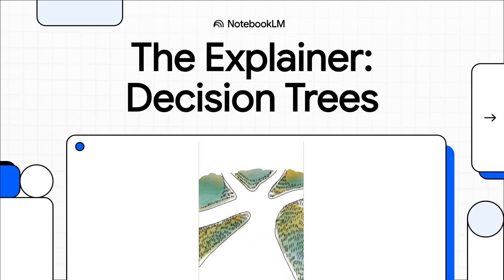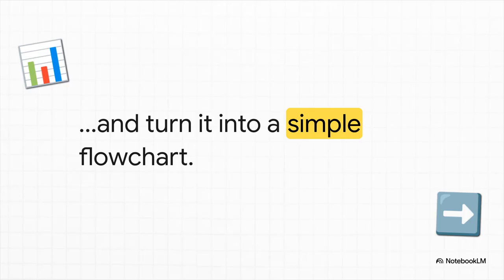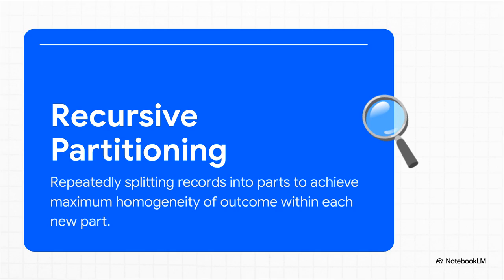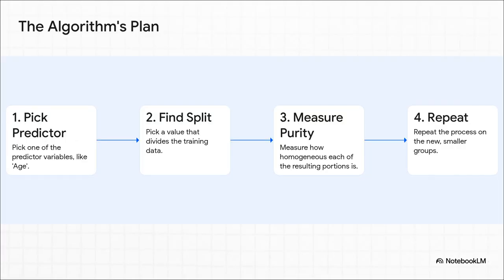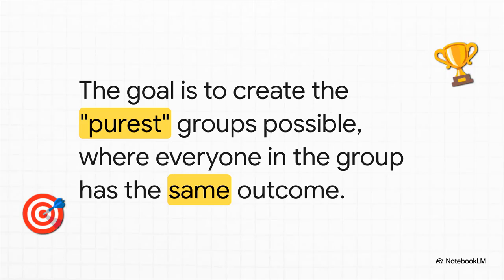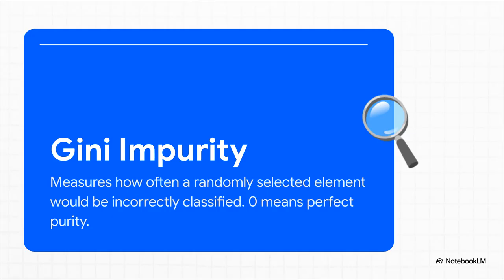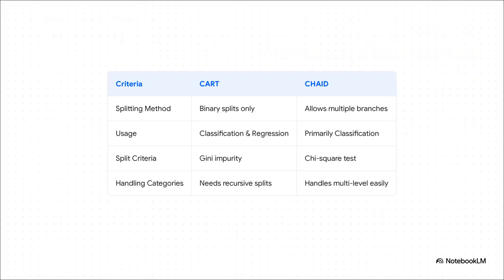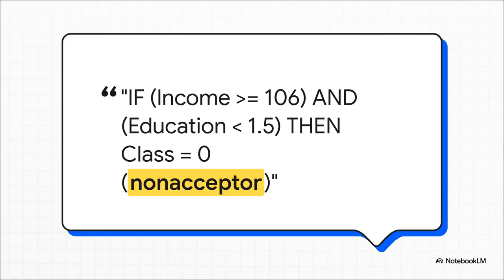Applied Business Analytics Session 2